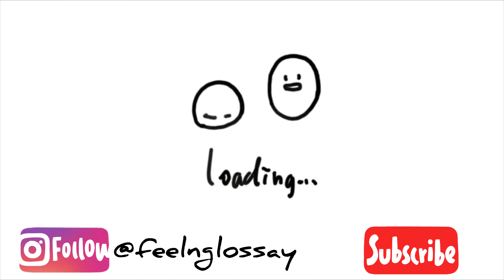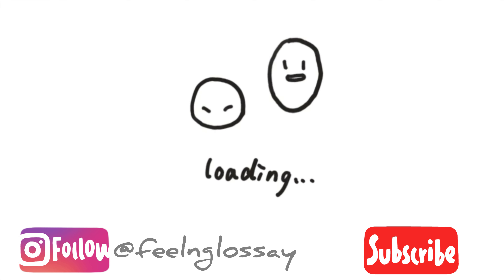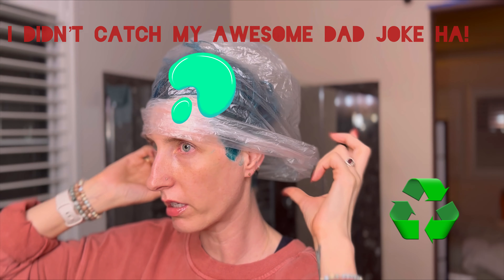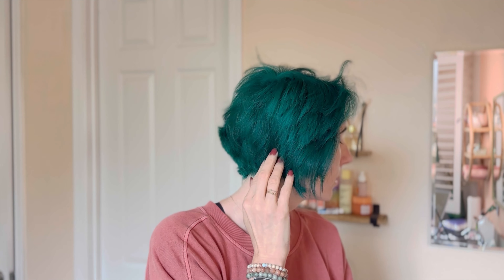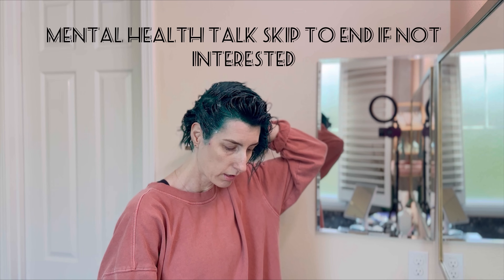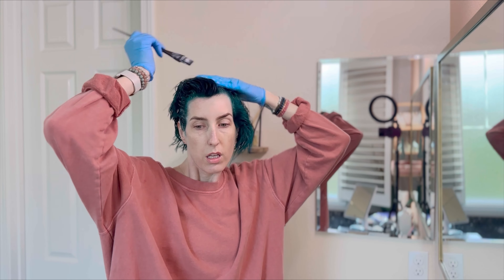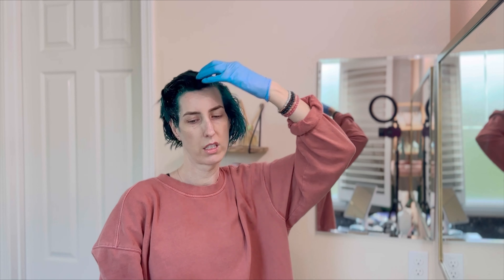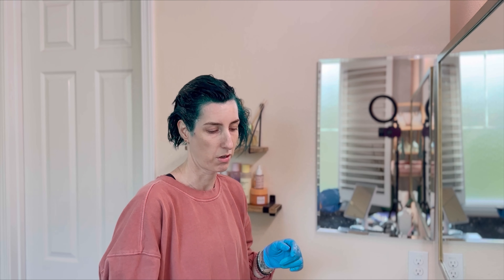Hair dye LIME CRIME and mental health chat/update